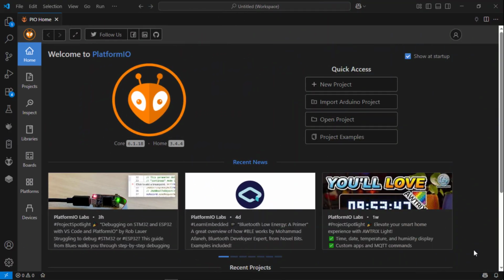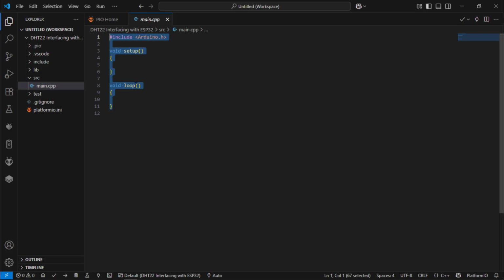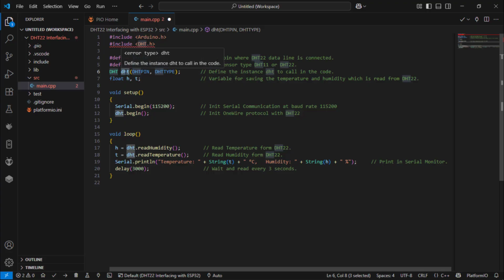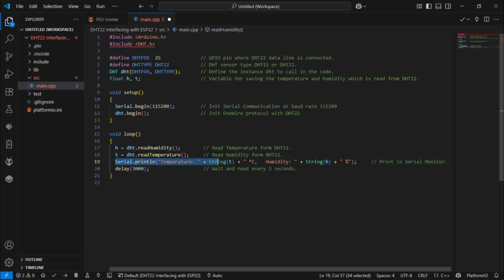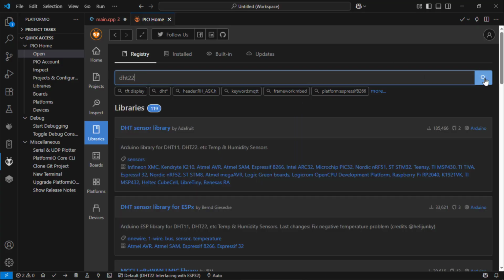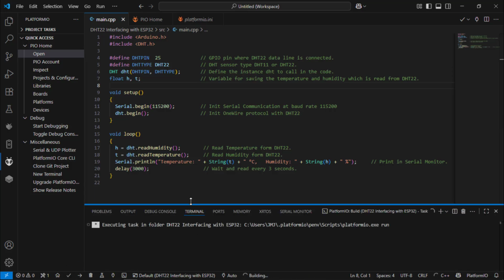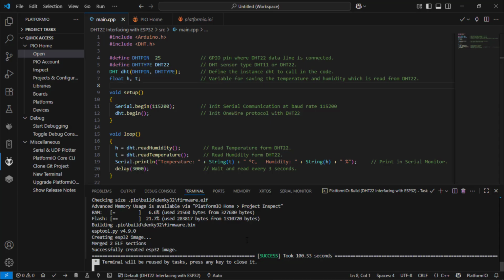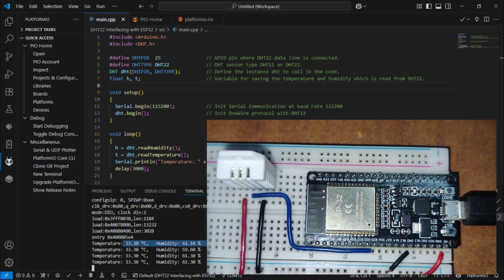DHT22 with ESP32 & ESP8266 — Temp & Humidity Tutorial (PlatformIO VS Code)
Learn how to interface the DHT22 sensor with ESP32 & ESP8266 using PlatformIO (VS Code) — Full Project Code, Wiring Diagram and Step-by-Step guide included.

Code & files: PlatformIO project, Breadboard Connection,.